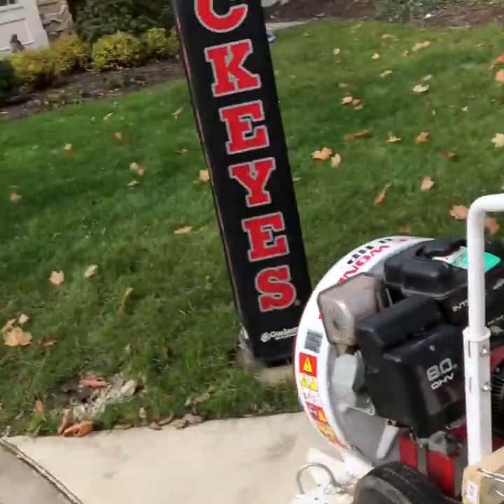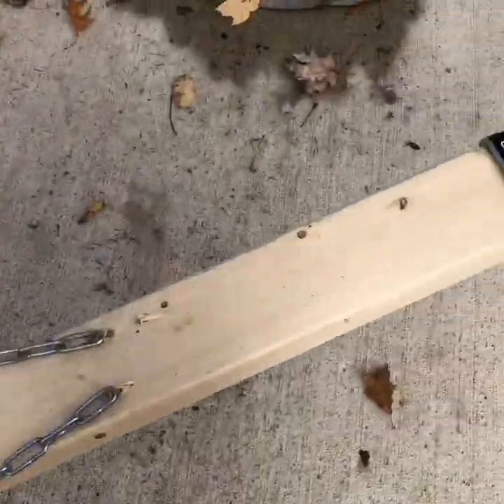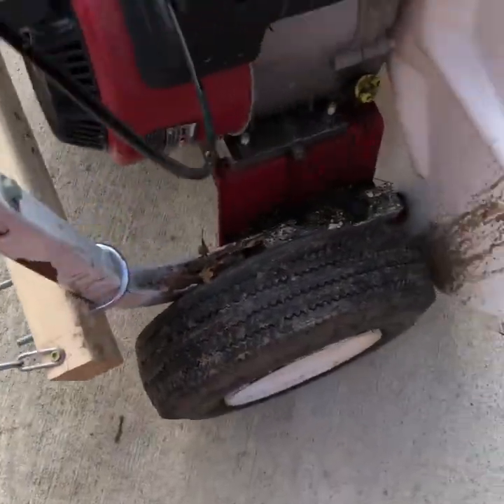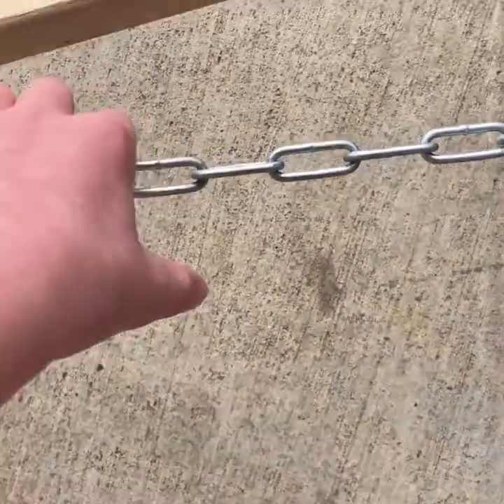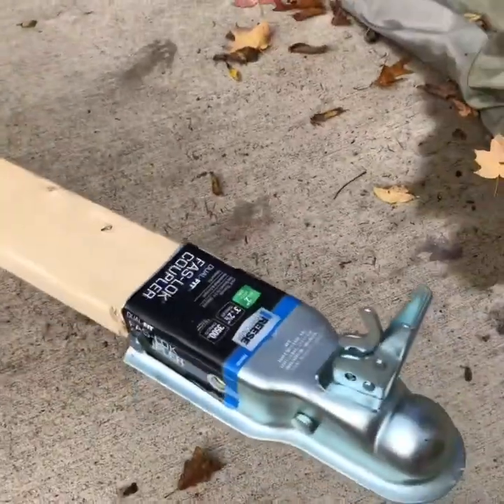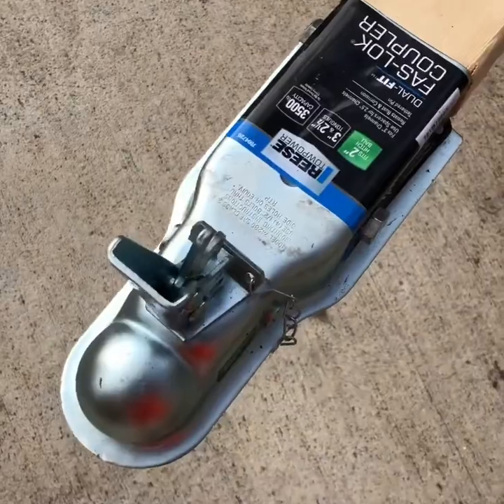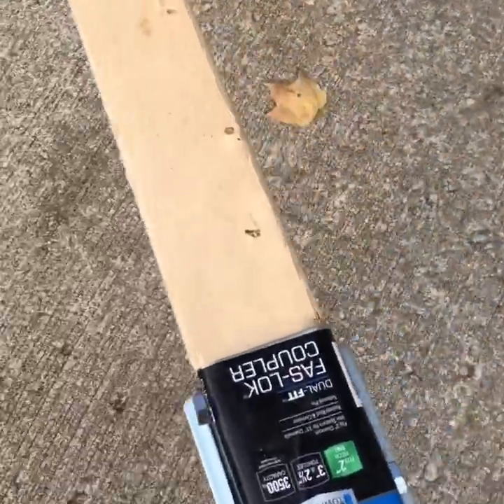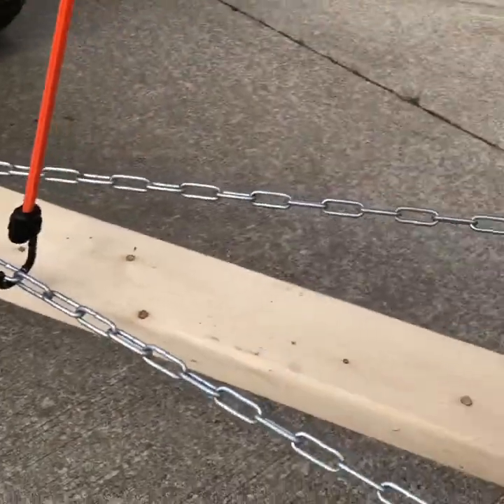DIY Blower Trailer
Hey guys this is my Blower Trailer that I built